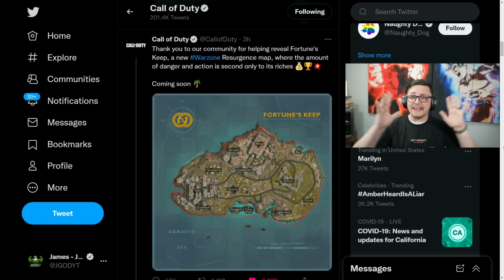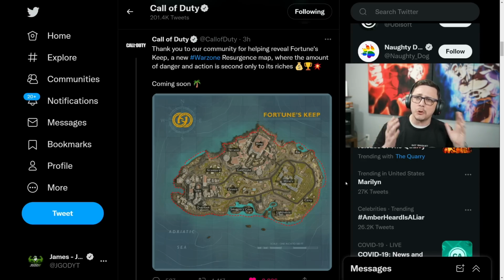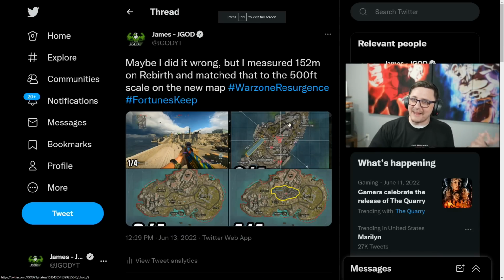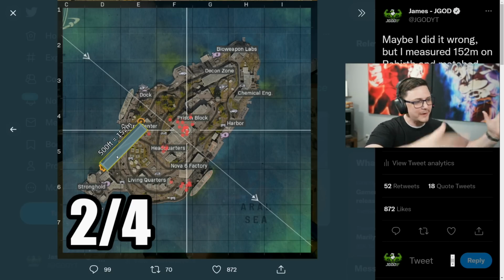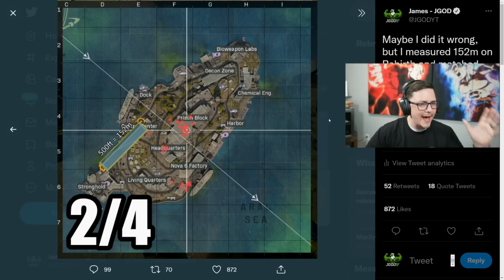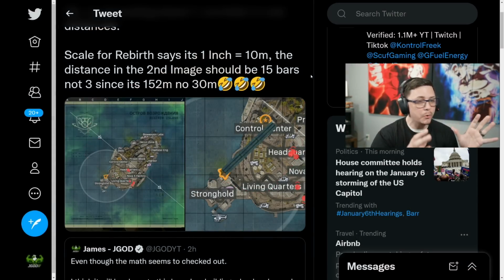New Warzone Map Looks Huge but How Big is it Really Going to Be | Rebirth Resurgence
Connect with JGOD Online:
Like JGOD Gaming on Facebook:

My Gear:
1440p144hz Monitor
1080p144hz Monitor

Partner Discounts Using Code "JGOD":
Gfuel Energy Products: